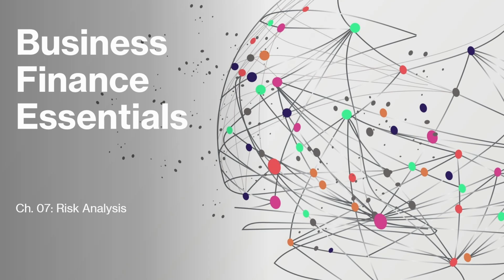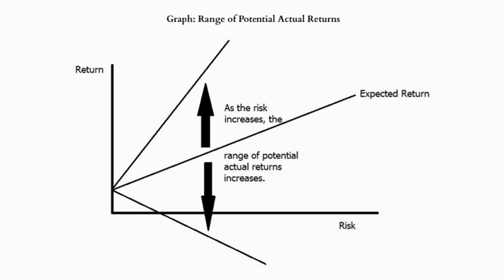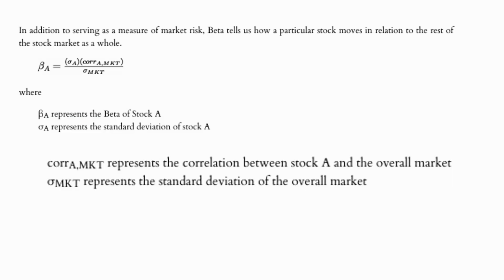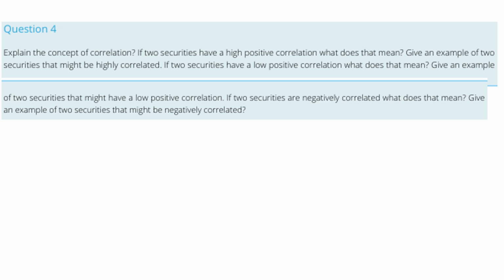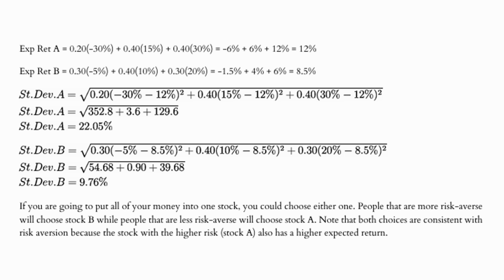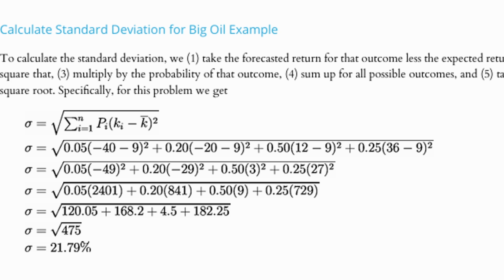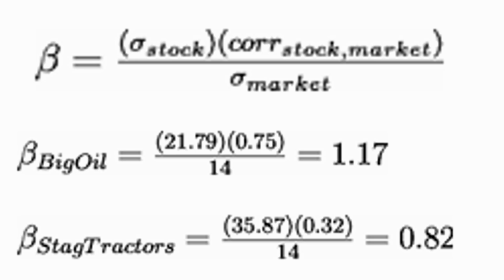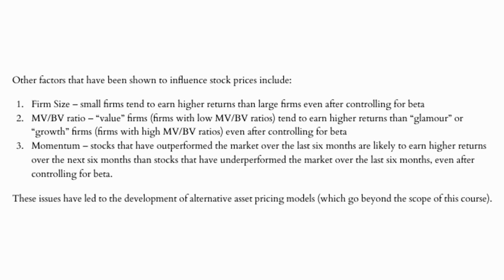Introduction to Risk Analysis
return and risk; standard deviation; beta; expected; individual asset; portfolio; capital asset pricing model (CAPM); SML (security market line); Fama & French